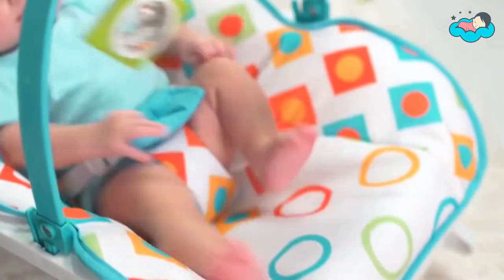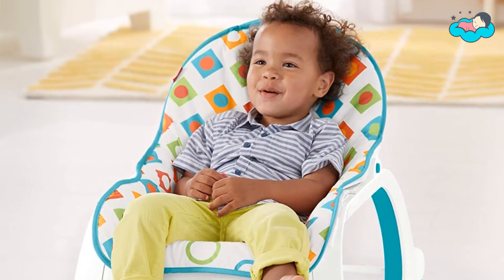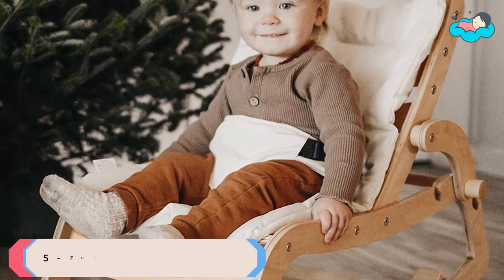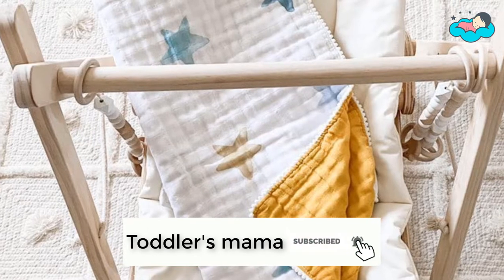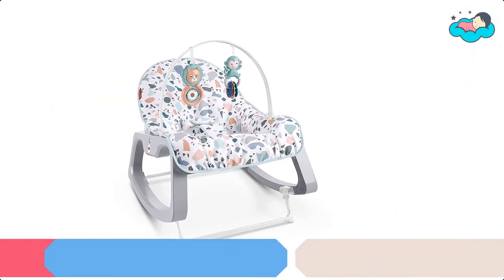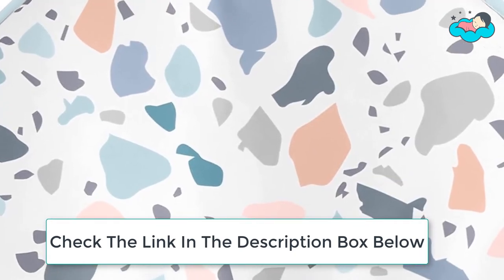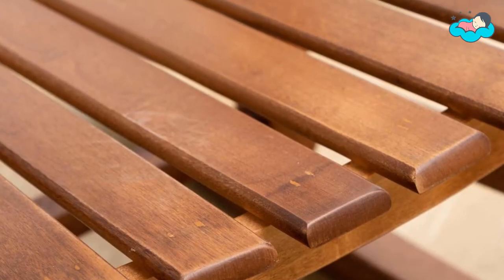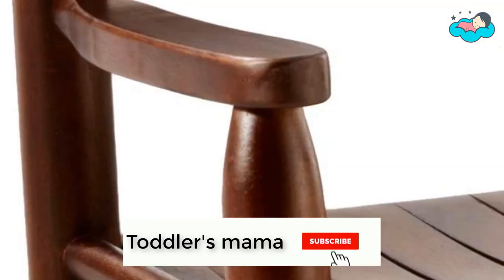6 Best Toddler Rocking Chair In 2022 - Toddler's mama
Ranking at number 6 we have Fisher-Price Rocking chair.

The Fisher-Price Infant-to-Toddler Rocker starts out as a stationary infant seat or rocker with bat-at toys overhead for play time.

Then as your baby grows you can easily remove the toy bar and convert it to a toddler chair for children up to 40 lb.

It starts out as a sleek modern infant seat or rocker with a low profile frame that’s perfect for newborns.

at number 5 we have FUNNY Rocking chair.

It Provide added stability and durability for your little one.

All wood and edges are finished to be smooth to no harm your baby.

It has a 3-recline position that can be easily adjusted from rocker to booster to toddler seat depending on your little one’s need.

The simple and modern design will surely be a beautiful addition to your child’s bedroom or your living room decor.

at number 4 we have B&Z Rocking chair.

This is a simple and safe solid hard wood porch rocker for your toddlers.

It has A classic gift that every child will grow to love. The perfect keepsake for many years to come.

It is Easy to assemble also modern design with arm for toddler inside or outside seat.

at number 3 we have Fisher Rocking chair.

The Fisher-Price Sanrio Baby Infant-to-Toddler Rocker starts out as a soothing infant rocker or stationary seat with 2 bat-at toys overhead.

Then as your baby grows you can remove the toy bar and convert the seat to a toddler rocking chair.

This soothing chair has a deep cozy seat reclining seat back calming vibrations and a machine-washable seat pad featuring adorable Sanrio Baby characters.

at number 2 we have B&Z Rocking chair.

This classic toddler's porch rocking chair is made from high quality sturdy and surable solid hard wood.

The nice rocker is easy & quick to assemble and well rocking.

This is a simple and safe solid hard wood porch rocker for your kids. A classic gift that every child will grow to love

at number 1 we have Lipper Rocking chair.

This gorgeous rocking chair is just like grandma's.

It Measuring 14.5" wide x 19.75" deep x 23.75" tall it is perfect for little ones to use as their very own chair in the living room to watch TV.